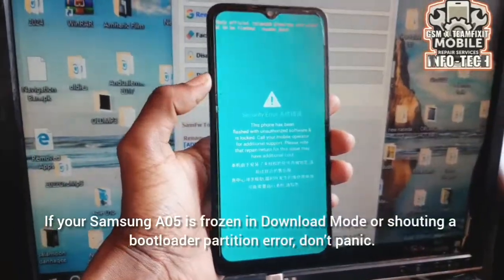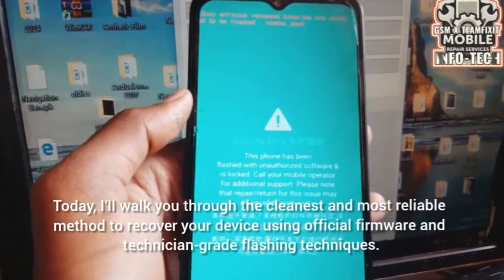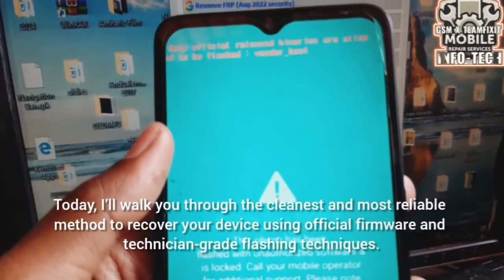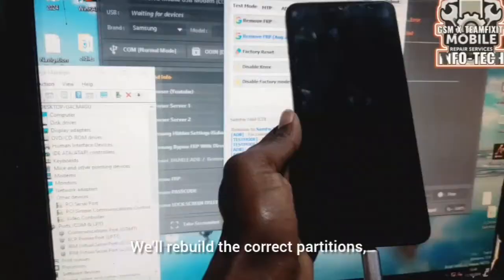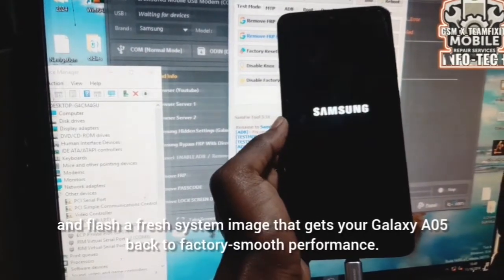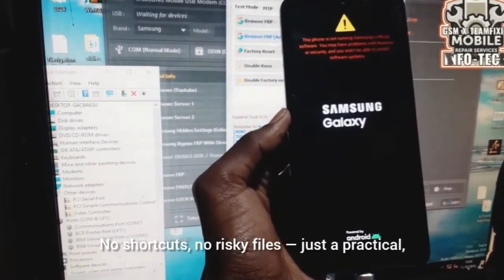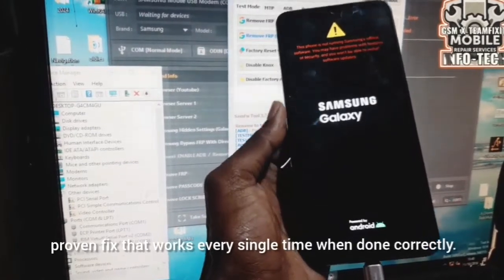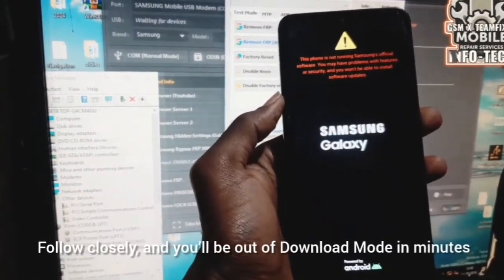Samsung A05 Bootloader Error Fix 2025 | Fix Samsung A05 Update Fail – A05 Stuck on Download Mode?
If your Samsung A05 is stuck in Download Mode, showing bootloader errors, partition damage, or failed firmware flashing, touch not working after update, this guide walks you step-by-step through the fastest and safest repair method.

In this video, you’ll learn:
✓ Why the A05 freezes in Download Mode
✓ How to fix bootloader and partition errors
✓ The correct way to download & flash firmware using SamFw Tool or Odin
✓ How to choose the right firmware for your region
✓ When to use CSC vs HOME_CSC
✓ How to repair corrupted partitions using PIT files
✓ How to fix samsung a05 touch not working after update
✓ Technician-level troubleshooting that actually works

This is a practical repair guide, built for real mobile technicians and everyday users who want a no-nonsense fix.
If your A05 feels bricked — it’s not. You’re about to bring it back.

🔗 Download Links (Safe Sources)

Samsung Flash Tool

🔧 GSM X TEAM FIX IT INFOTEK